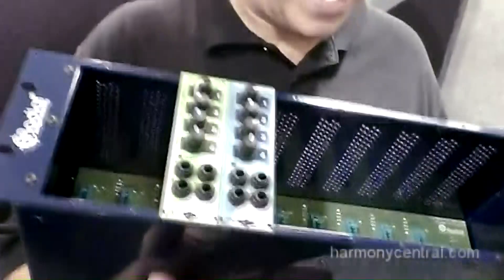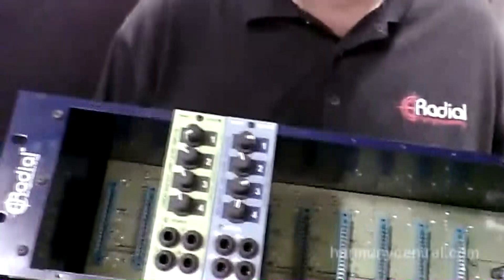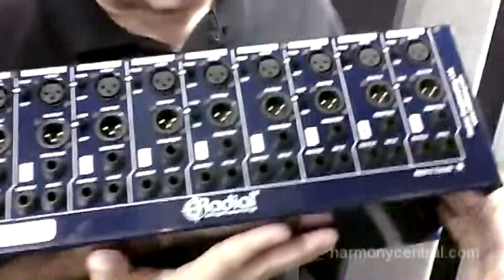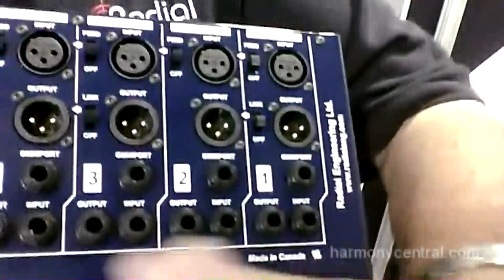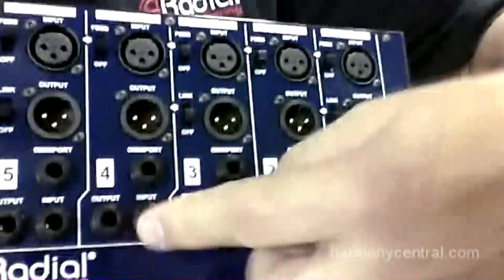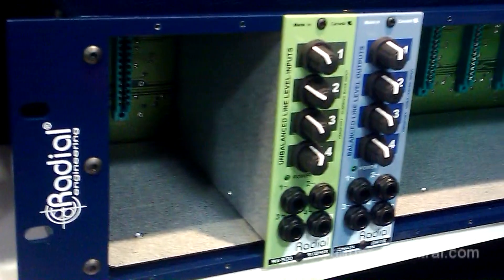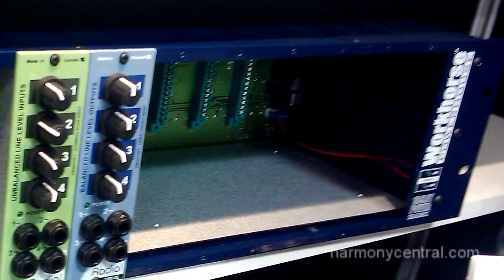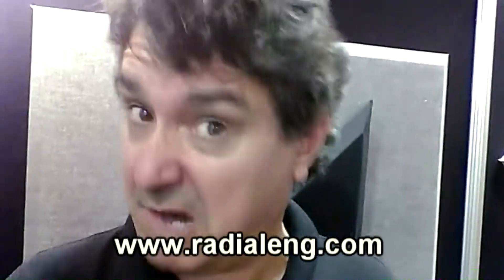Radial Powerhouse 500 series module frame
The Powerhouse holds ten 500 series modules, and delivers up to 1600ma of current.